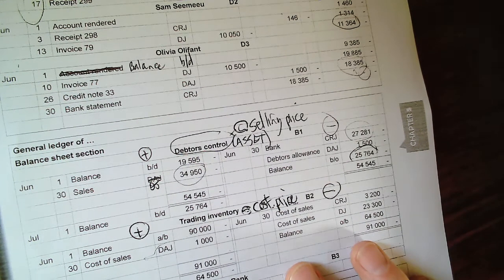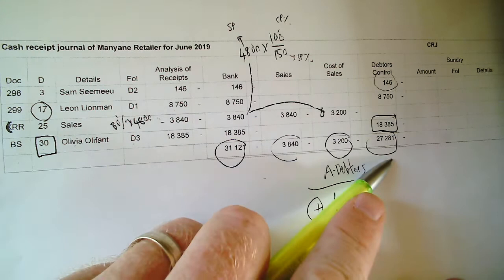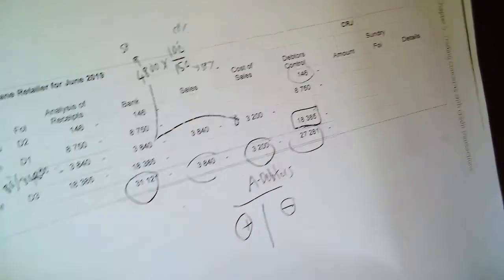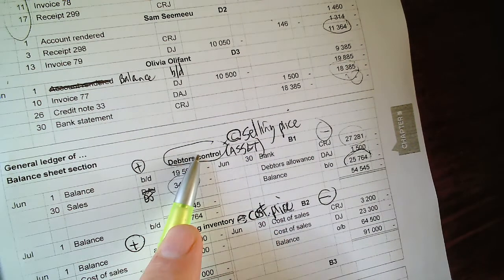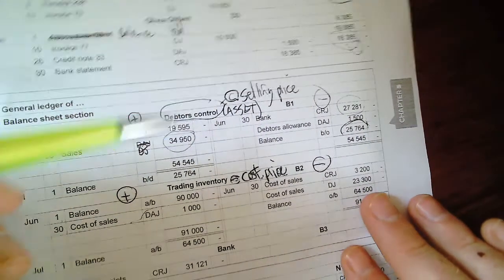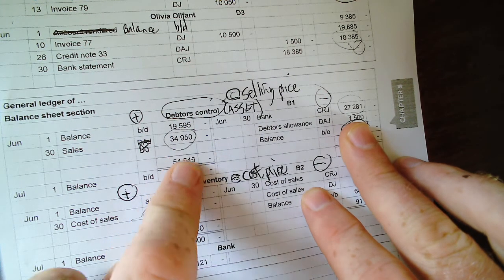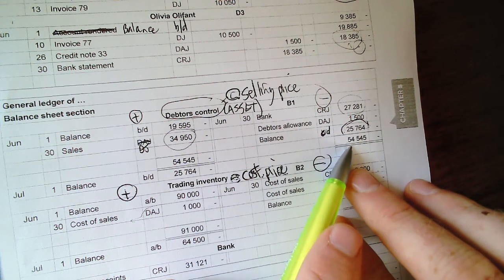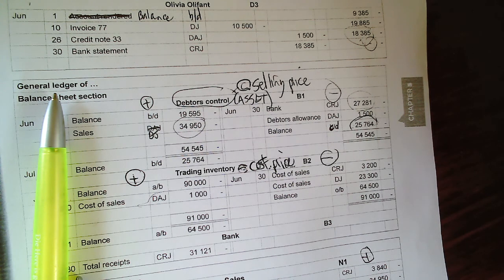General Ledger Debtors control account p 51